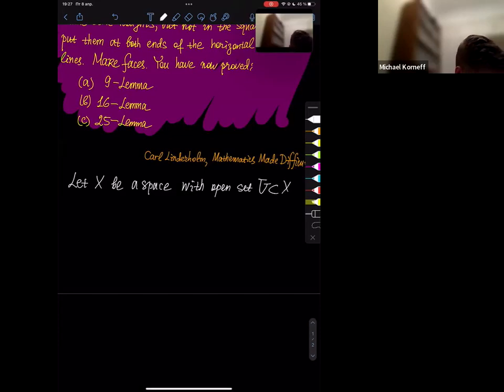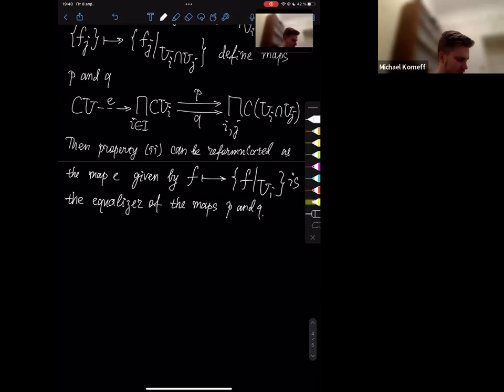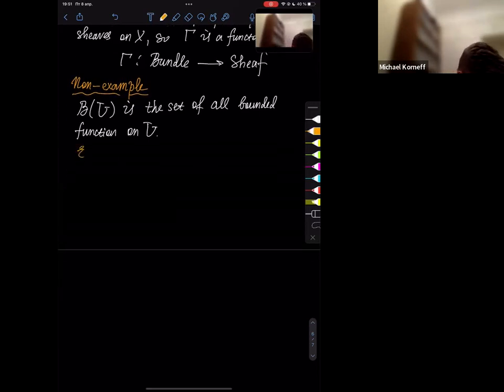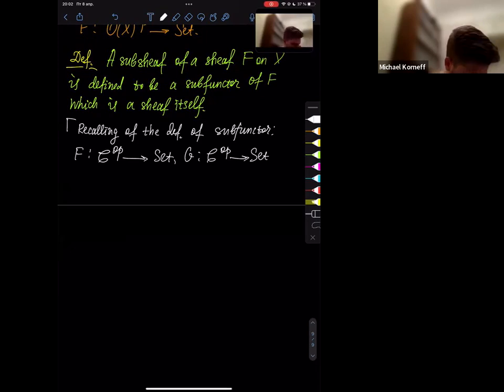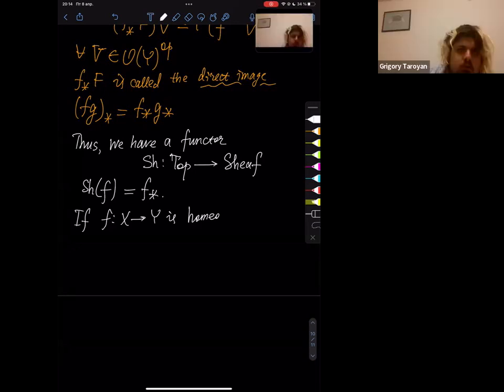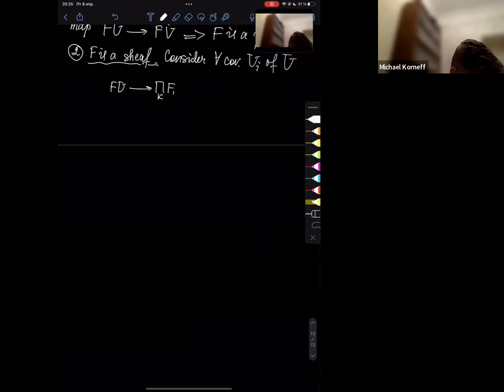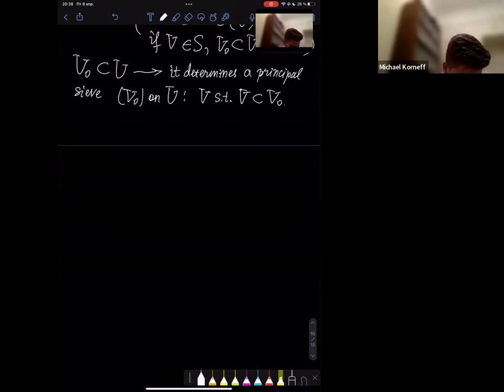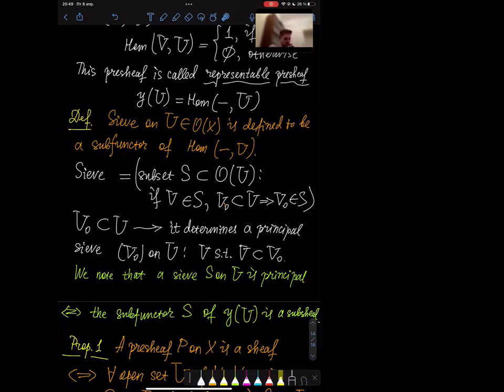Abstract homotopy theory and applications, 08.04. Misha Kornev, sheaves of sets - 1